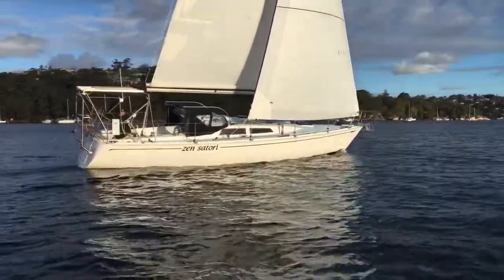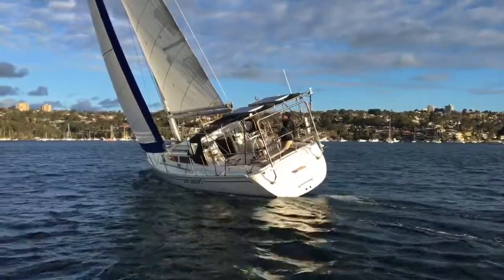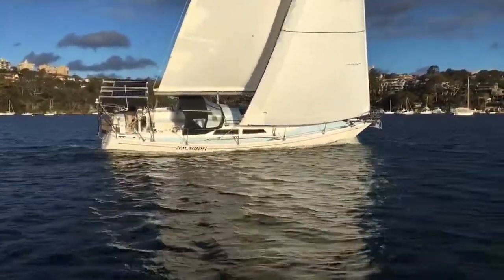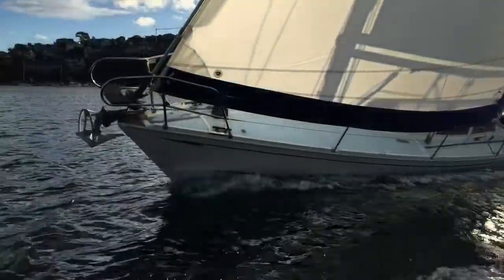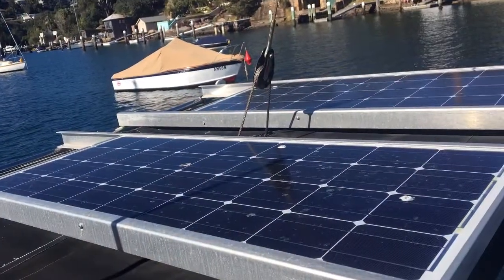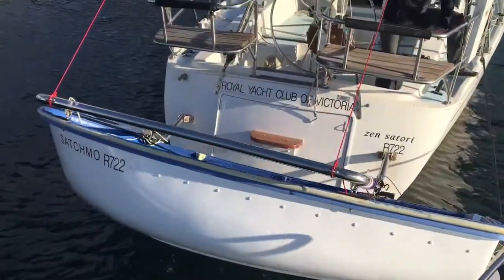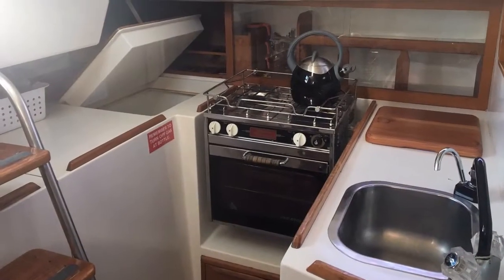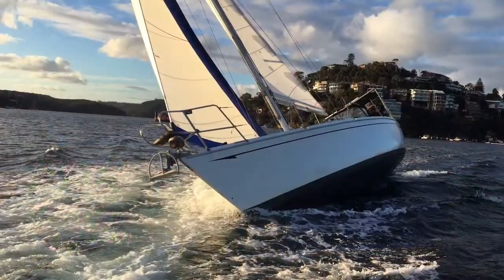NORTHSHORE 38 'Zen Satori'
NOW SOLD

The Northshore 38 is renowned for winning race performance without compromising on comfort and ability in the most testing Sydney to Hobarts. An ever popular Australian design, the 38 is ideal for social and serious sailing.
‘Zen Satori’ is the cruising model designed and built by Kaufman Incorporated and launched in 1989. Below decks her spacious and classic look allow for blue water cruising or casual harbour sailing.
The yacht has been extremely well cared for by her owners who have equipped her for liveaboard cruising and have not spared any expense on ensuring she is safe and comfortable.
With continuous upgrades to her electronics, engine, interior and navigation systems, she is a really good example of this classic Australian cruiser / racer.
Her hull was antifouled with copper coat late 2013 so has at least 6 or 7 years left and only requires annual pressure washing. Her standing rigging was inspected in 2013 with a partial replacement and records have been kept for all major servicing.
She is powered by a Volvo Penta 2003 which was completely re-built roughly 1500 hours ago and runs very efficiently at 2-3ltrs/hr. The boom furling mainsail is original with a near new # 1 overlapping jib.
Modifications such as the pulpit boarding step have been added for easy access to the bow when docked, and a retractable stainless steel davitts device fixed to her transom to carry deploy and carry the yachts’ tender. Stainless steel rails have been added to her dodger for safe passage fore and aft with non-skid paint on her top decks.
All lines lead aft from the mast to two sets of Barient ST winches and several rope clutches. She has upgraded ST60 wind instruments at the helm with a course master autopilot and brand new portable Garmin Chart plotter with cockpit attachment.
All boat covers have been recently upgraded and provide excellent shade with near new dodger and bimini covers.
Below decks Zen Satori is pleasantly light and bright with upgraded blue upholstery and varnished timberwork. She sleeps up to 6 with a separate owner’s cabin forward, convertible dinette amidships and aft quarter berth. She has a fully enclosed head and shower and offers hot and cold pressure water throughout.
The galley is equipped with 2-burner gas stove with oven, stainless steel sink, a generous supply of pots and pans; large top opening regulated electric fridge and lots of storage space. There will always be ample power to top up the two house batteries from two 100 watt solar panels that are fixed to her bimini.
Zen Satori provides excellent value as a fun and safe cruiser / racer equipped for long range cruising and is ready to go with several extras and spares not listed on her inventory.
Watch the video for more details and to see her in action and to arrange a viewing please contact Sonia Robinson.